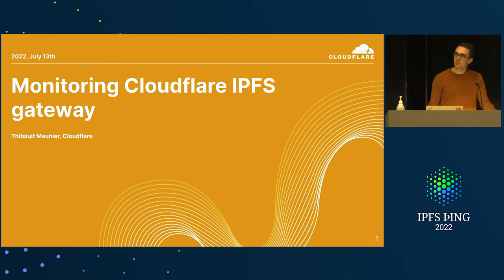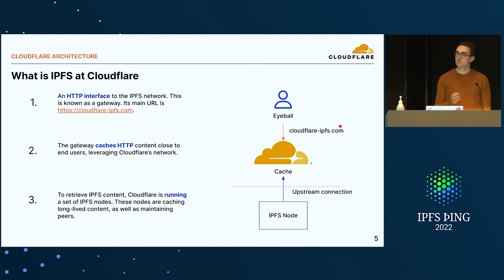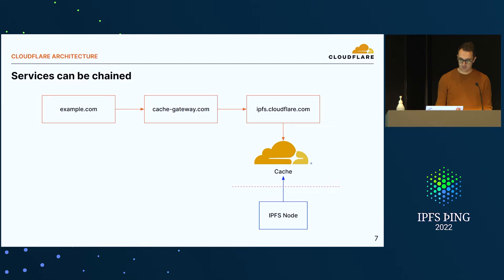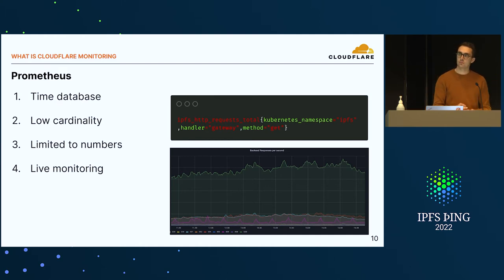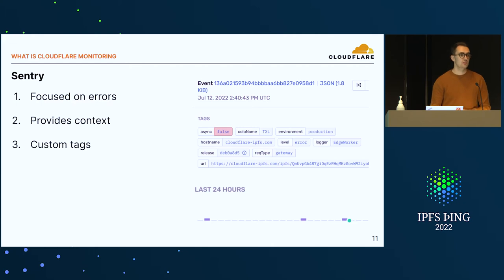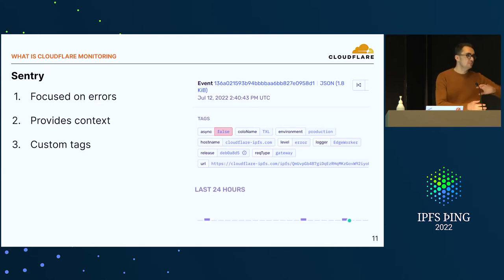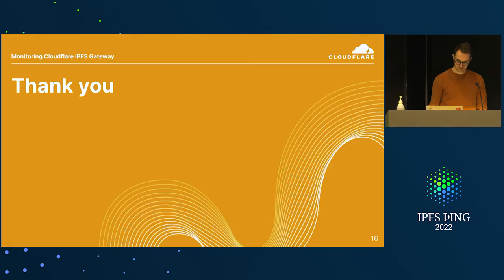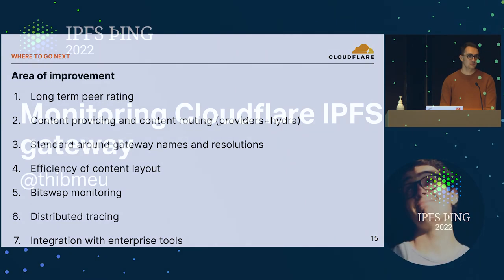Monitoring Cloudflare IPFS gateway - @thibmeu - Measuring IPFS